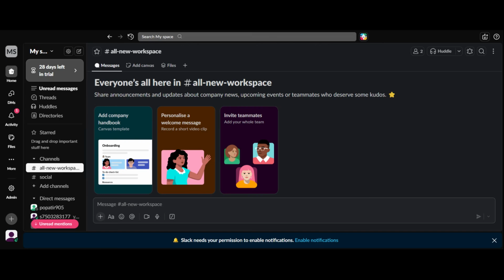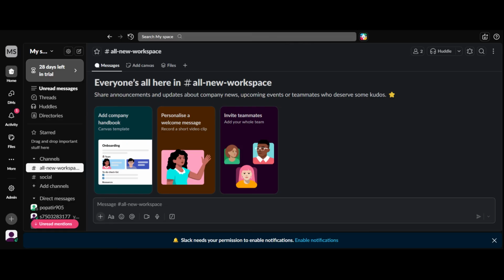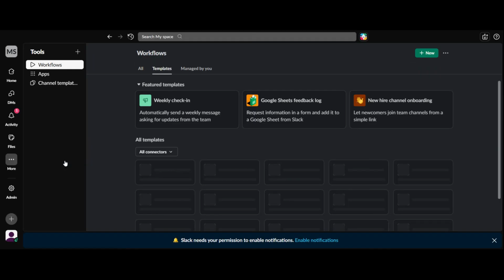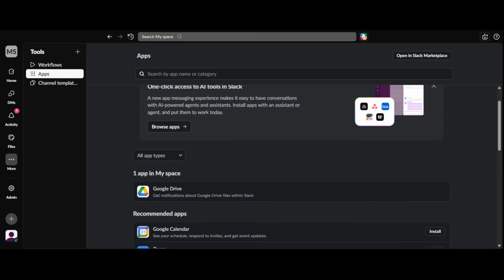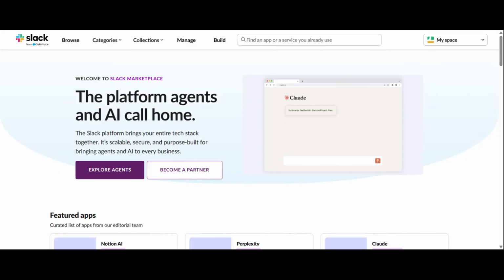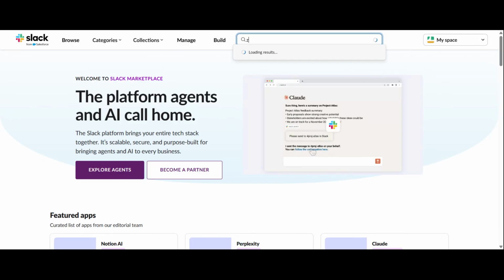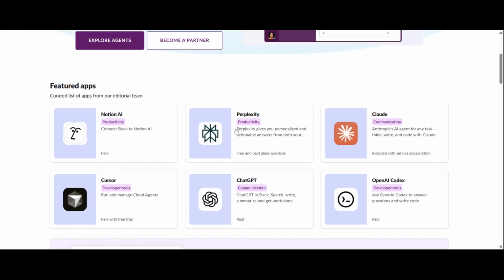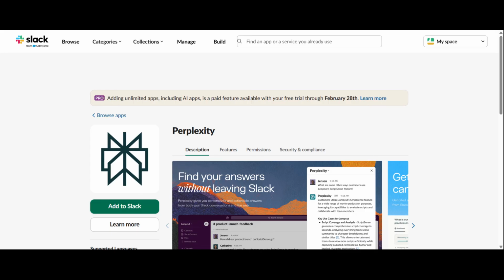How To Integrate Apps In Slack (2026 Easy Guide)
Learn how to integrate apps in Slack using the Slack Marketplace and connect your favorite tools step by step.
This easy guide helps you boost productivity by adding and managing Slack app integrations.

Timestamps:
0:00 Intro and why Slack integrations matter
0:20 Open Slack homepage
0:33 Click on Tools
0:46 Open Apps section
1:02 Open Slack Marketplace
1:18 Search or select an app
1:44 Add app to Slack and permissions